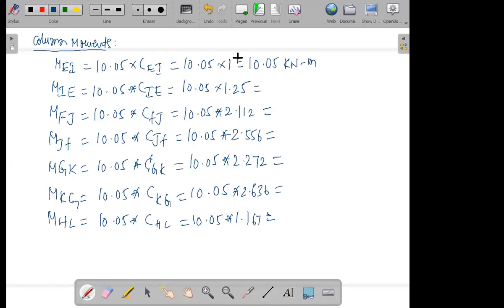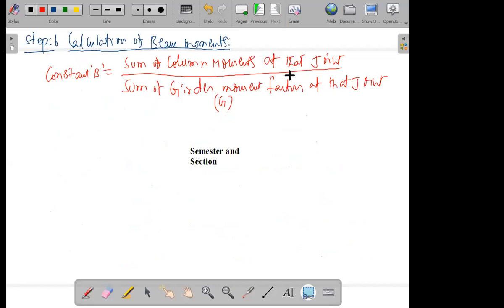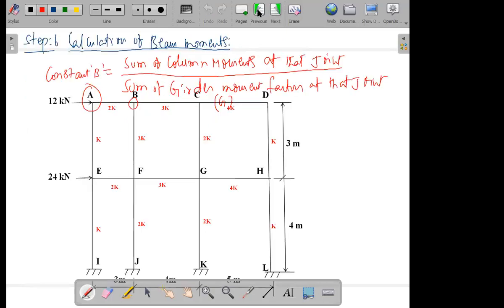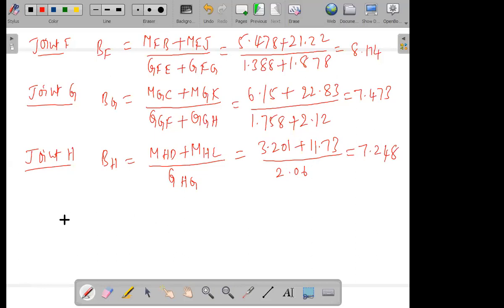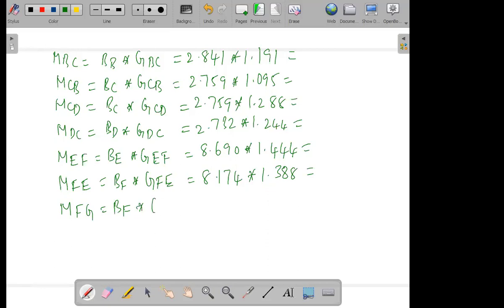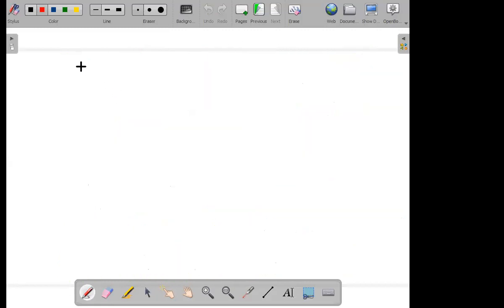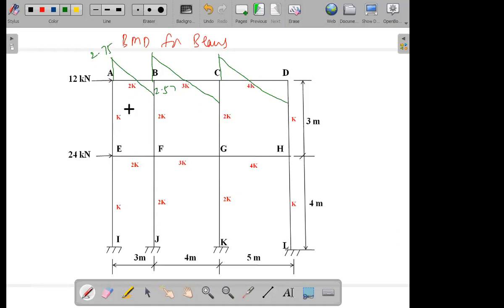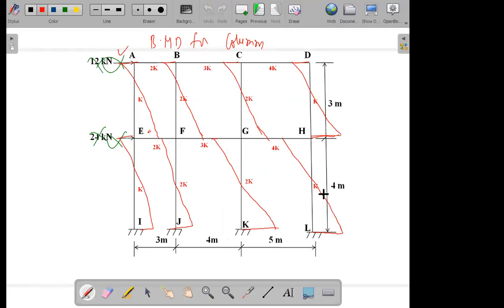Factor Method 2